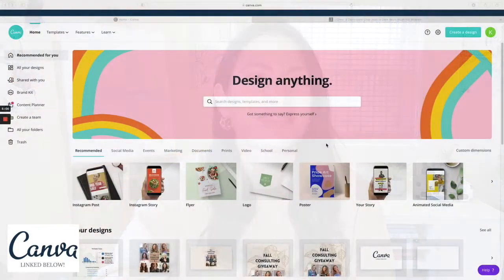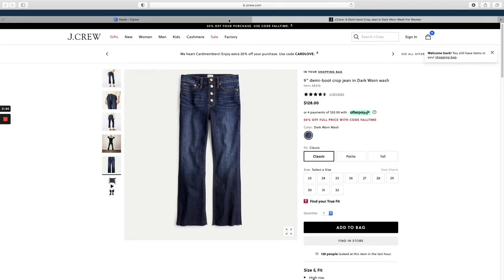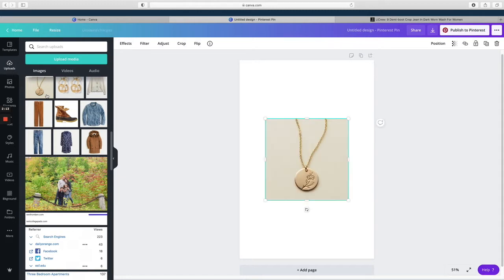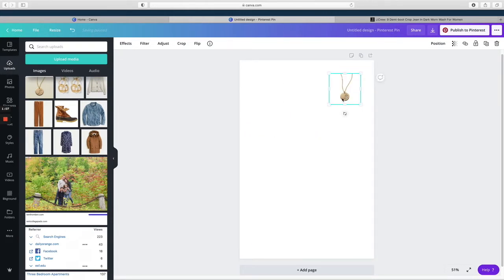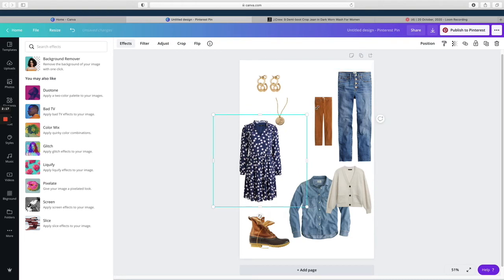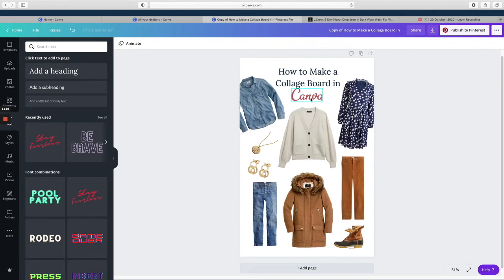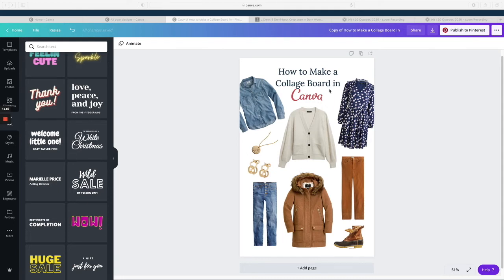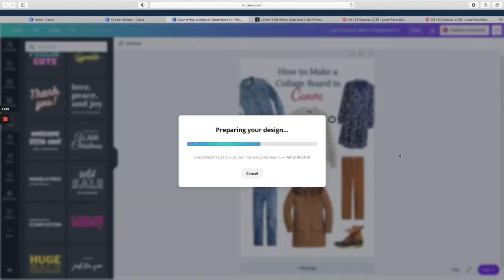👉🏽 Make Your Own Collage Board with Canva 🤩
🤔 Did you think only graphic designers knew how to make collage boards? Not true! You can do it so simply and quickly and for free with a Pro level trial from Canva and this little tutorial I've made for you.

✅ You can also download a FREE copy of my 'Success Capture System' for goal planning (and keeping)